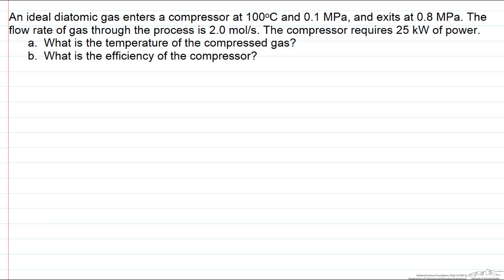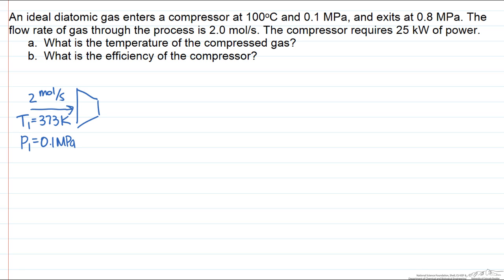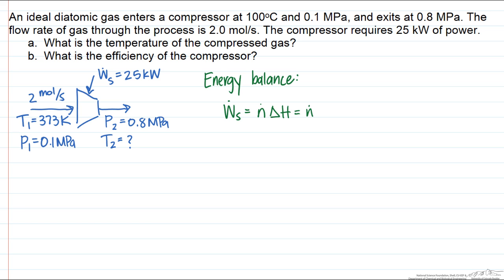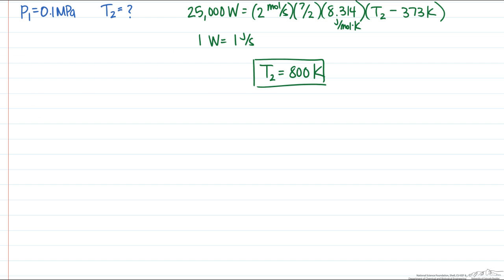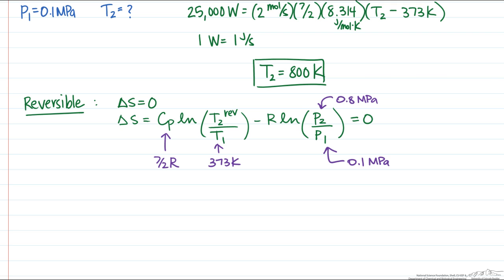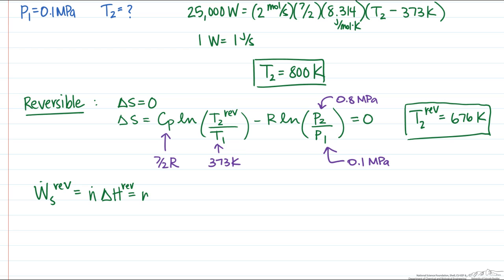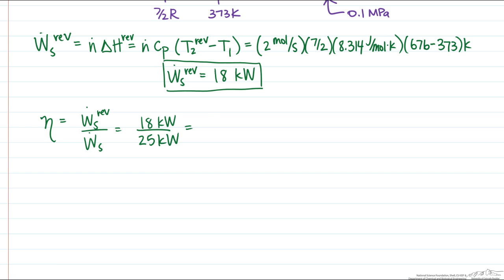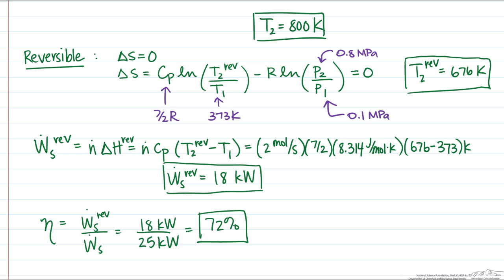Compressor Efficiency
Calculate the efficiency of a compressor that uses an ideal gas. Made by faculty at the University of Colorado Boulder, Department of Chemical and Biological Engineering. Reviewed by faculty from other academic institutions.